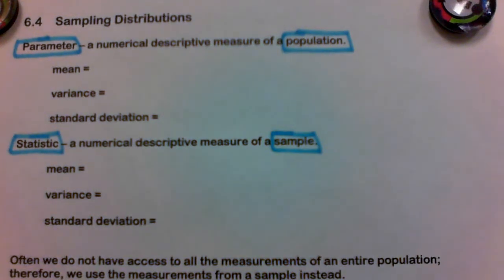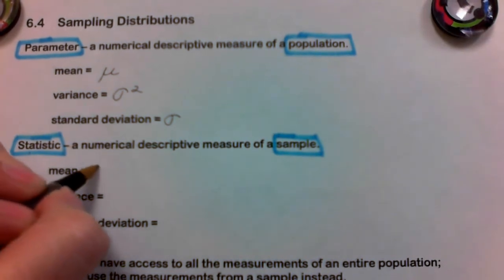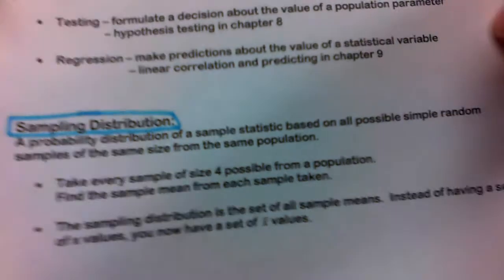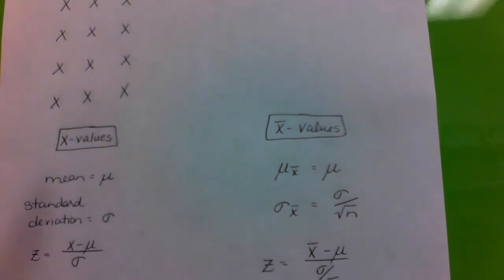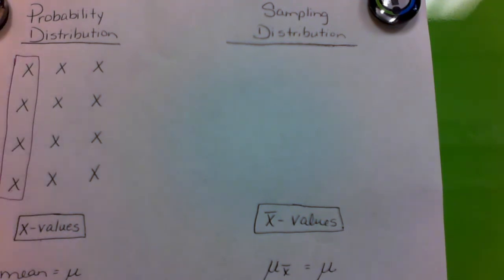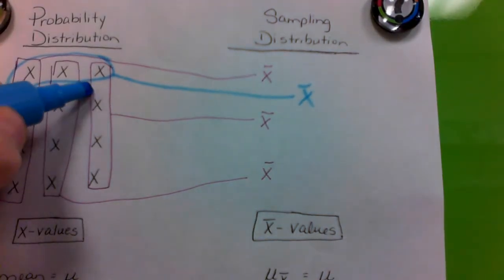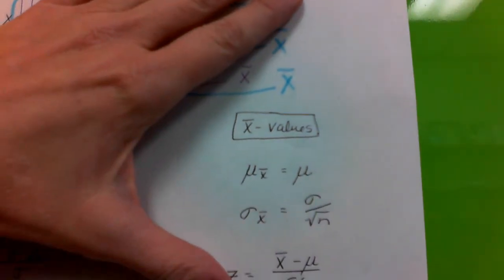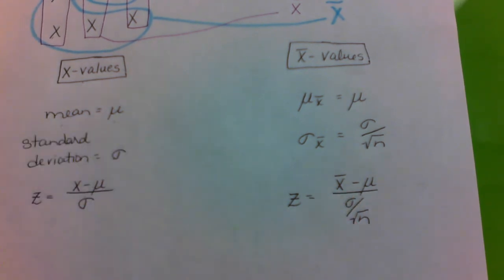MommaSham Math Statistics Chapter 6 4